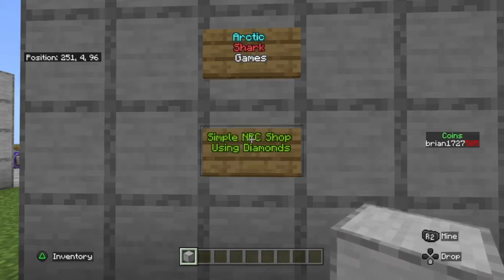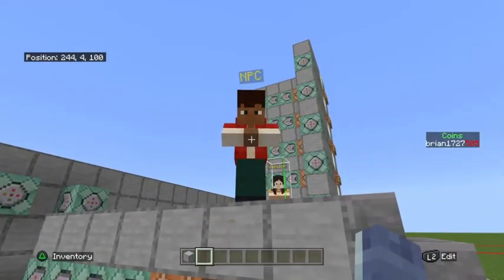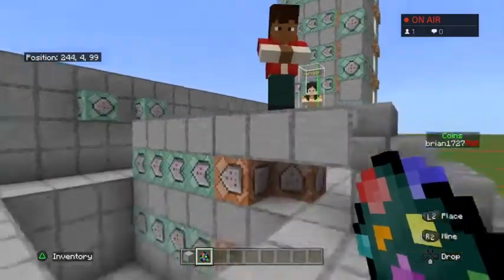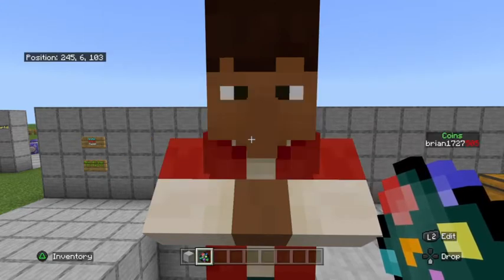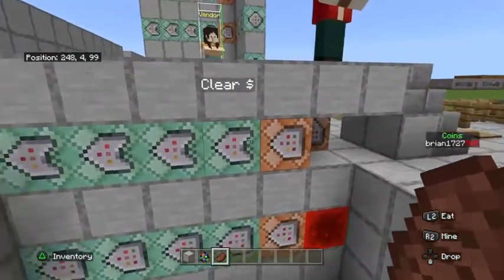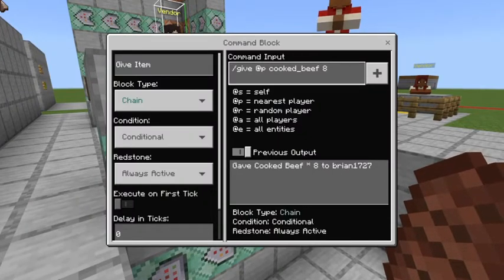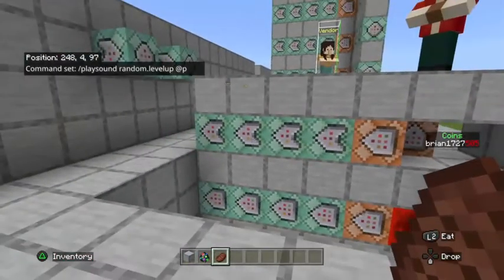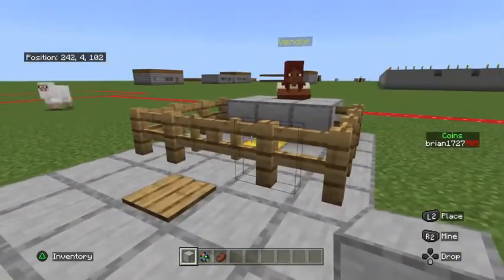Minecraft Bedrock Simple NPC Shop Using Diamonds As Currency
Minecraft Bedrock Command Tutorial for a Simple NPC Shop Using Diamonds. This is a very basic version.